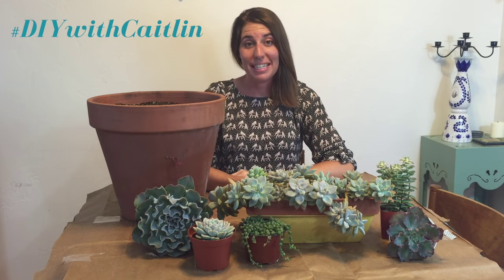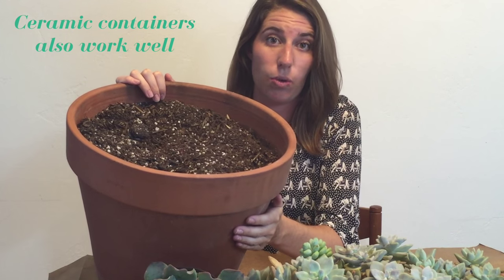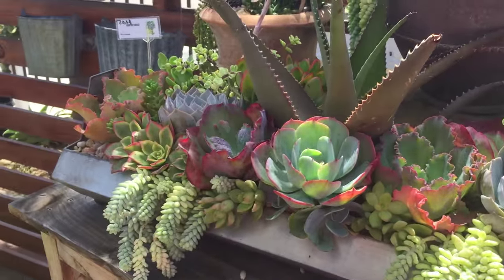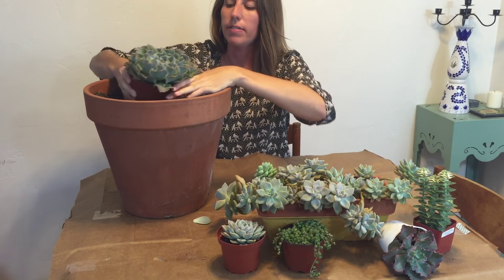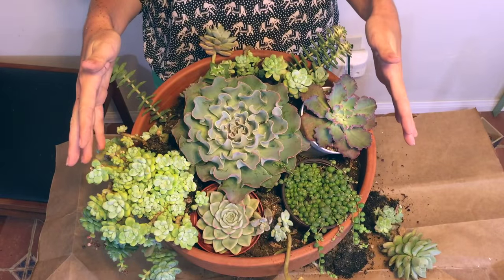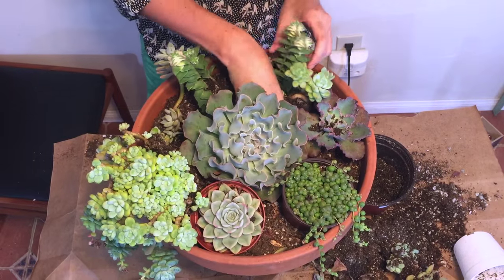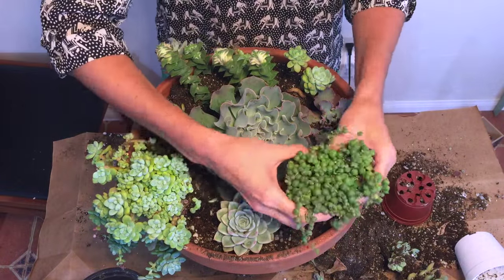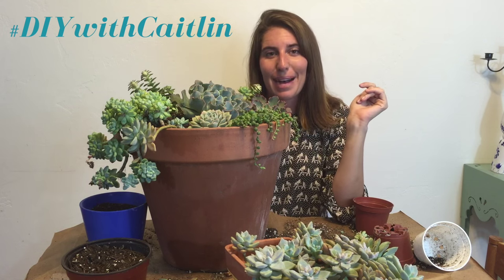How to Make A Kick Ass Succulent Planter | DIY with Caitlin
Want to make your own succulent planter? Watch this quick and easy tutorial that will help you make your own gorgeous succulent planter + key tips and tricks.

EXTRA TIPS:

--Water your succulent (usually) once a week in the summer and even less in the winter. Make sure the soil dries completely between waters. The largest killer of succulents is over watering. If the leaves are bloated or start to mold you're overwatering.

--Use cactus or well draining soil.

--Ceramic and terra cotta pots work best for succulents. Make sure the pot has a way to drain water at the bottom.

--Succulents like sunlight! If your succulents are kept in dark rooms they'll grow upward to search for light and end up looking "leggy" if this happens pull off the lower leaves and chop the floret at the top off. Sounds crazy but it will re-sprout a new plant! Keep the leaves on a cool dry windowsill until they root. It's AMAZING!